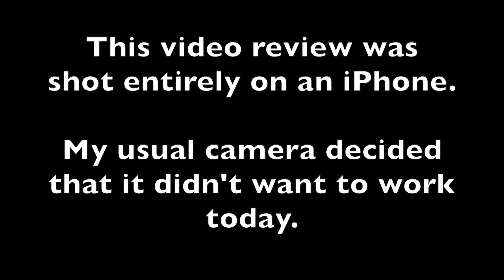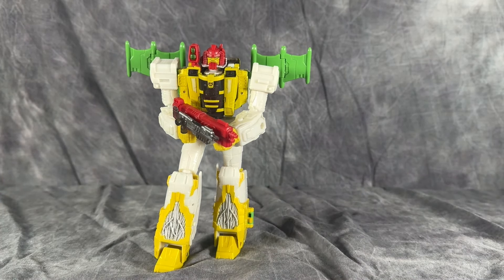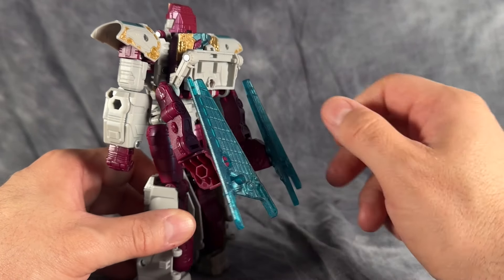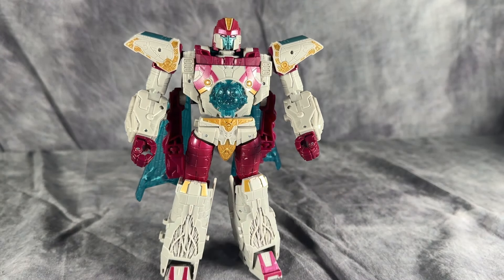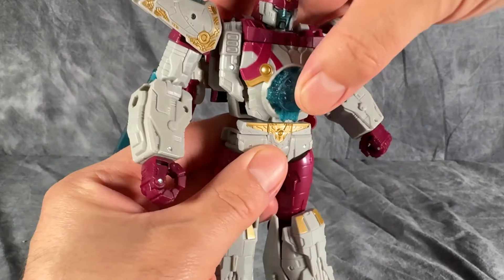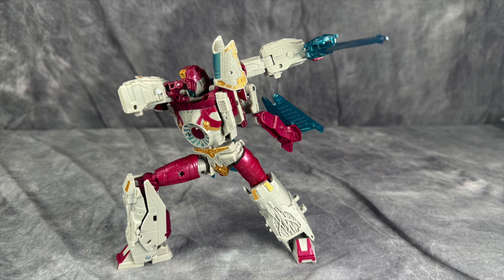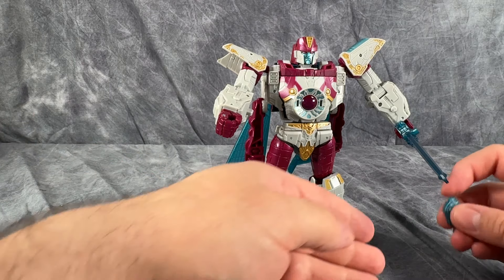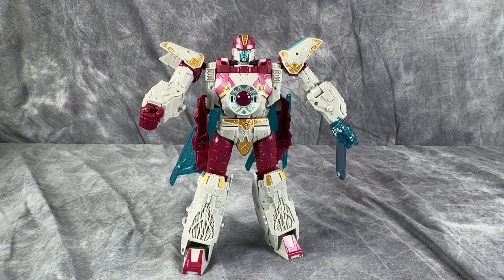Transformers Legacy United Vector Prime